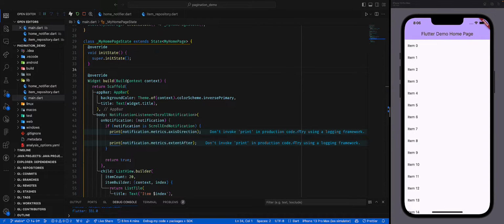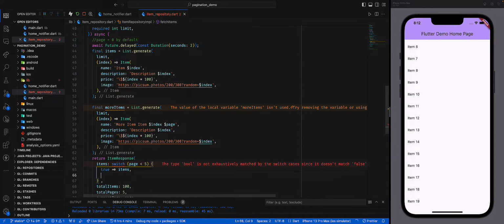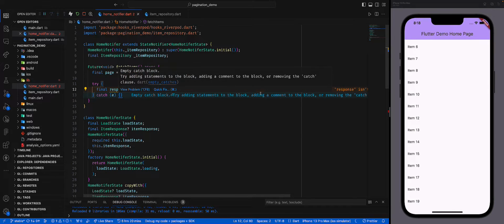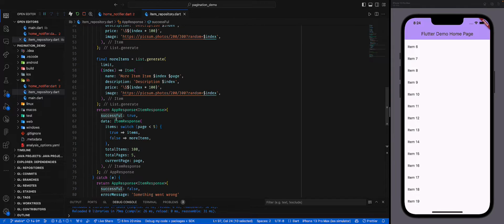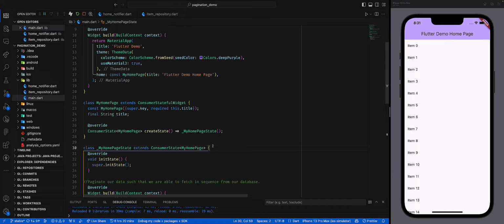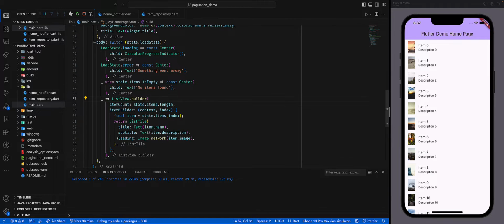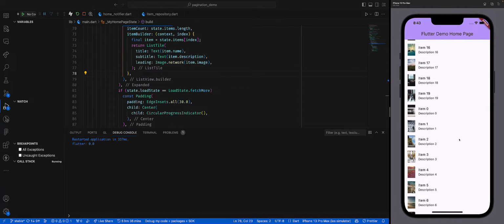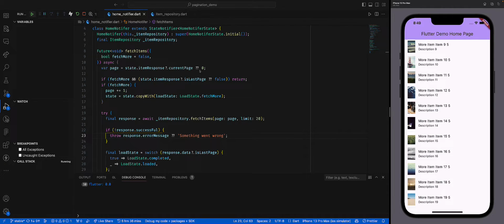How to implement pagination in Flutter with Riverpod.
A practical guide to implementing pagination which is otherwise known as infinite scrolling flutter with Riverpod.